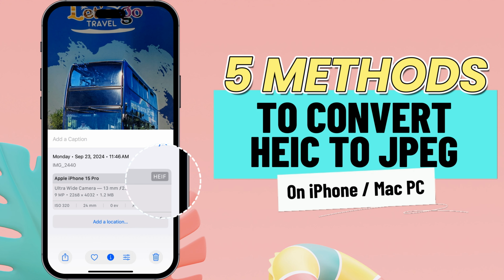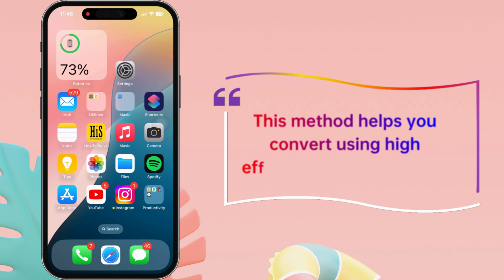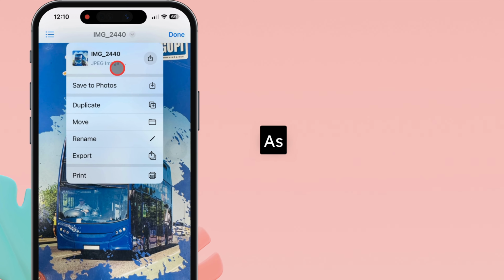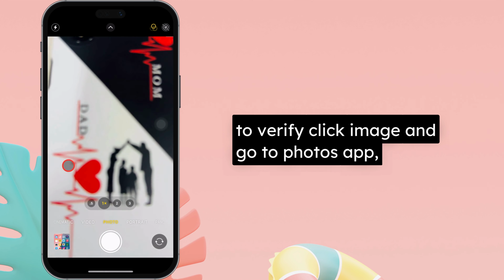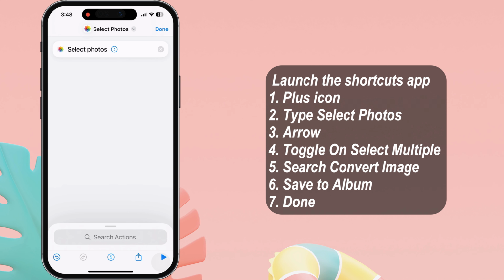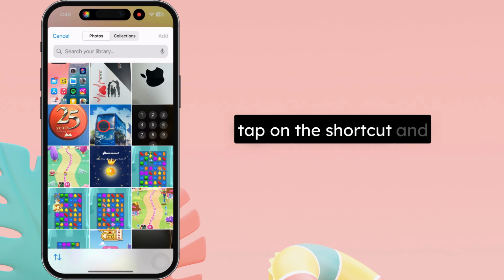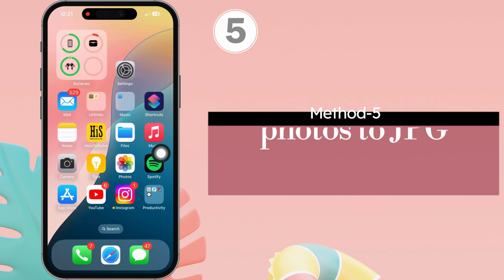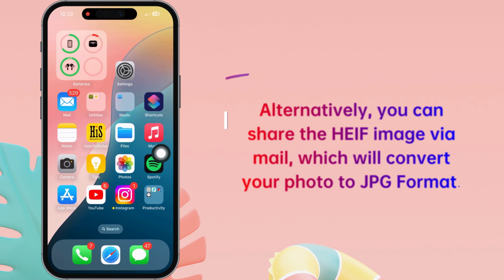How to Convert HEIC to JPEG on iPhone (2025)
Convert HEIC to JPEG on iPhone and Mac, Why My iPhone Photo Won't open on Mac or PC Fixed - easily and quickly at once. Convert all HEIC Photos to JPEG from Photos app on iPhone 16, iPhone 15, iPhone 14, iPhone 13, iPhone 12, iPhone 11.

00:00 intro
00:40 Use Files app on iPhone
01:41 Change Settings on iPhone
02:17 Use Shortcut App on iPhone
03:34 Use Preview App on Mac
04:08 Use Auto Convert While Transfer